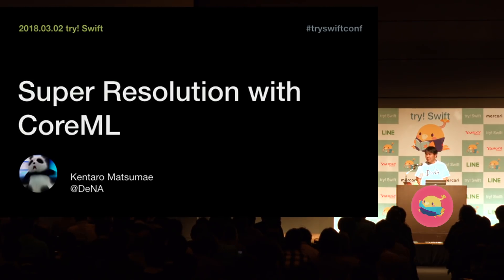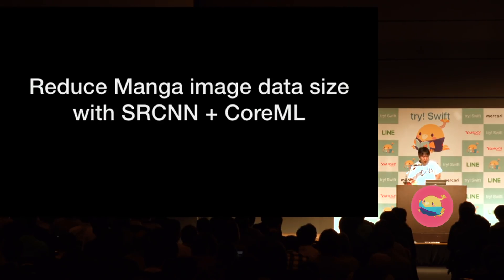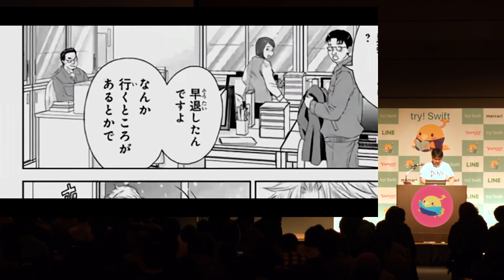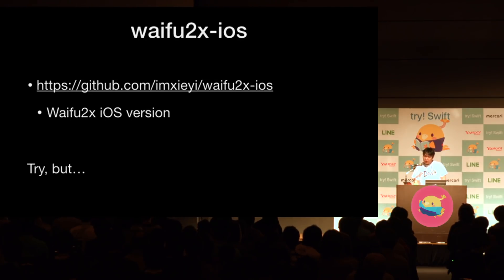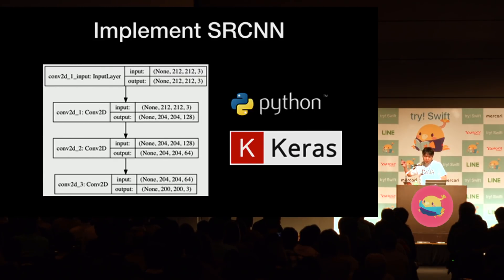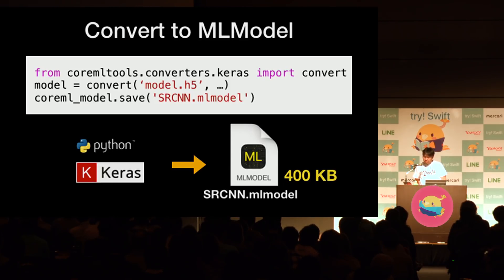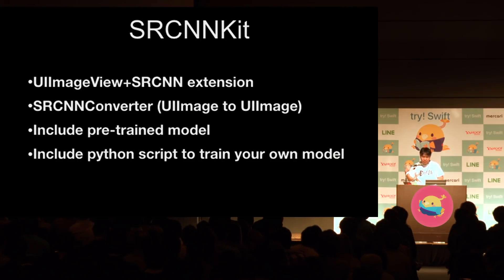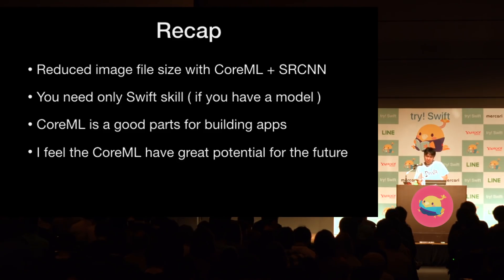try! Swift Tokyo 2018 - Super Resolution with CoreML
Topic - Super Resolution with CoreML

Speaker - Kentaro Matsumae

Bio - Kentaro Matsumae is an engineer at DeNA, where he works on the MangaBox iOS app. Previously, he worked on several other apps including niconico. When not coding, he studies machine learning.

Abstract - The 'super resolution' technique is used for converting low resolution image into high resolution, which reduces the amount of image data that needs to be transfered. In this talk, I'd like to show you the implementation of super resolution with CoreML and Swift, and compare the results with conventional methods.

try! Swift Tokyo Twitter Hashtag